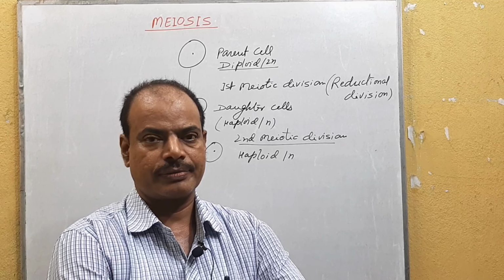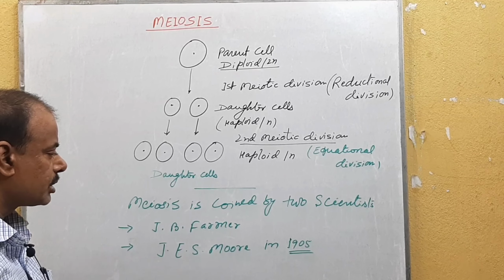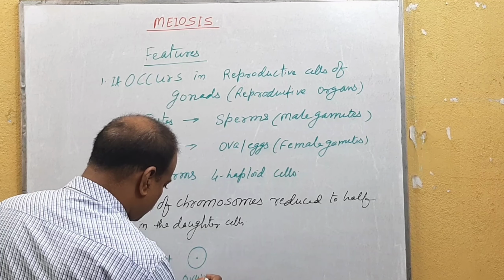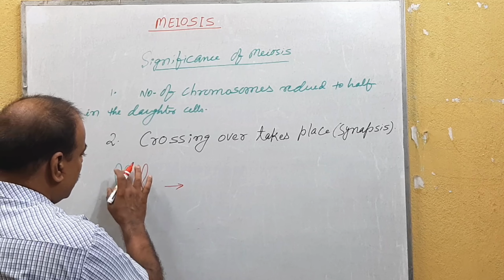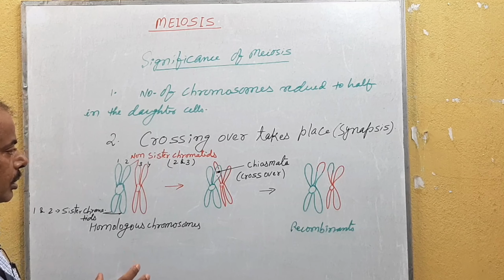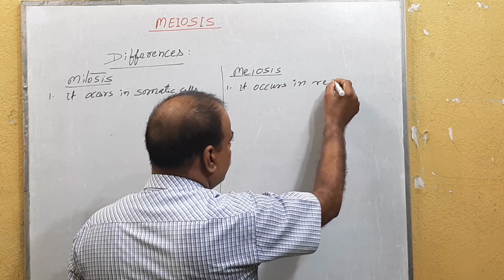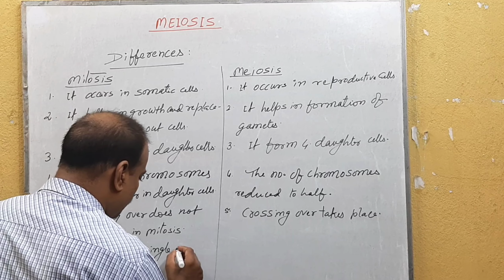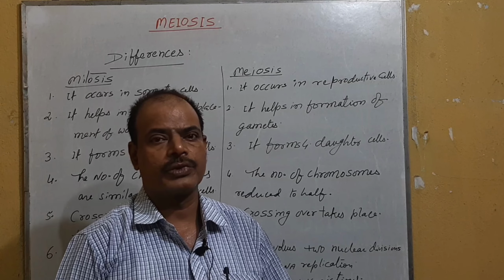MEIOSIS &IT'S SIGNIFICANCE|Differences Mitosis&MEIOSIS|CELLCYCLE&DIVISION|CROSSING OVER||NEET|NCERT